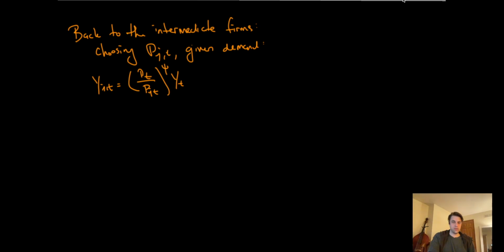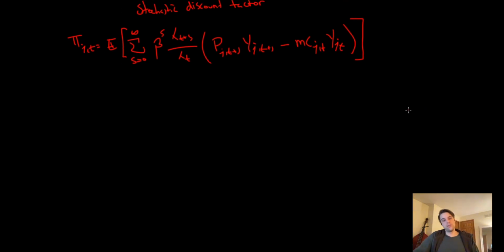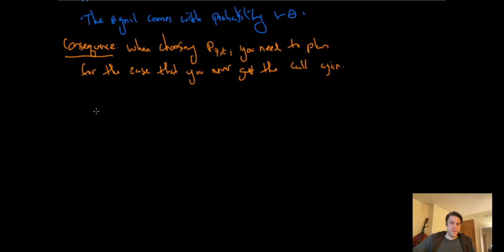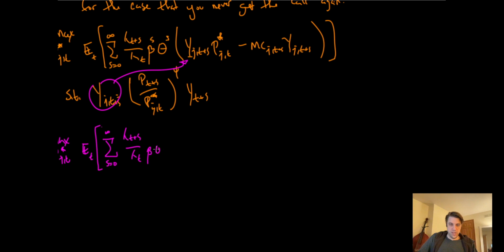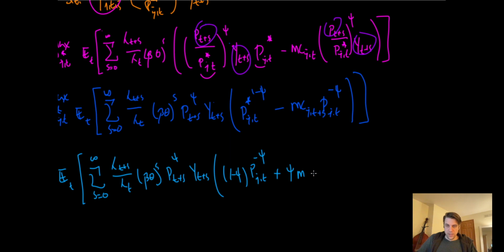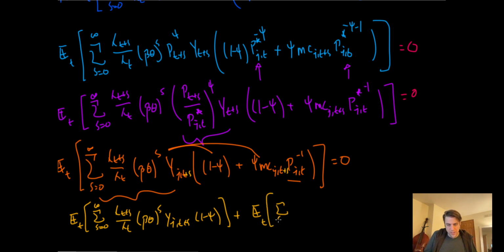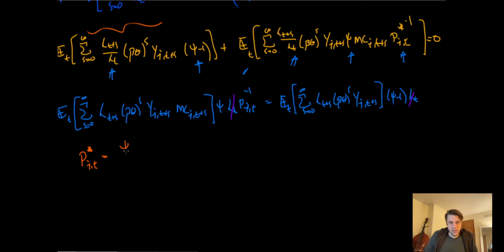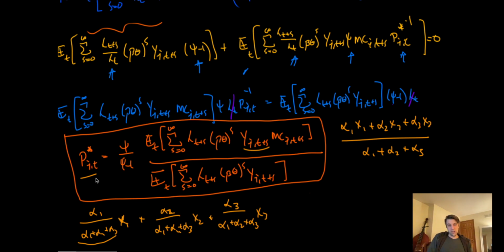New Keynesian DSGE 04 - Firm Choice of Price